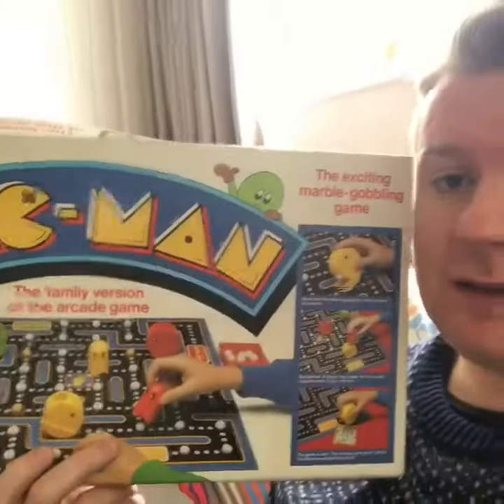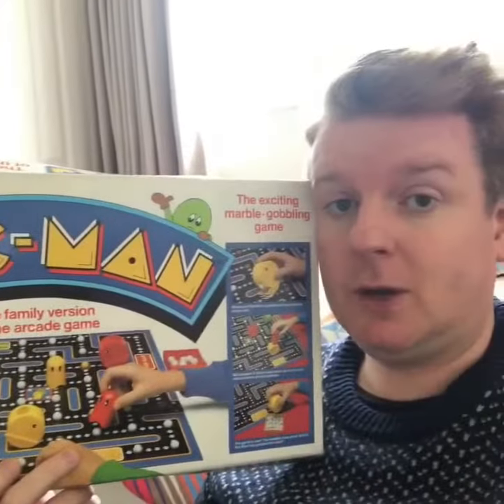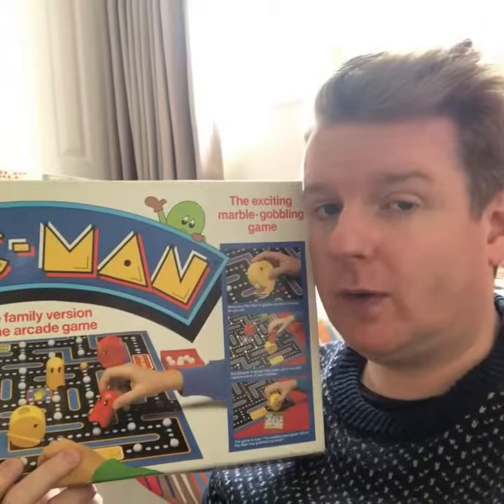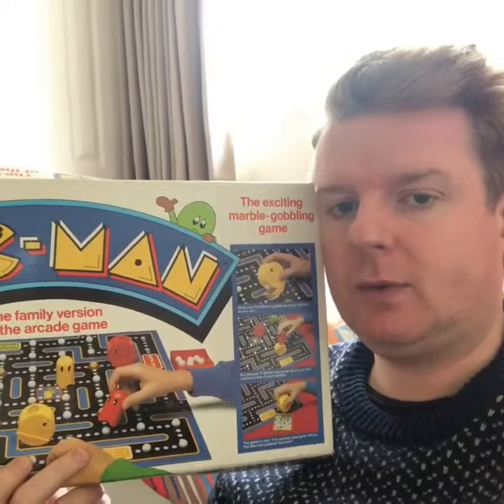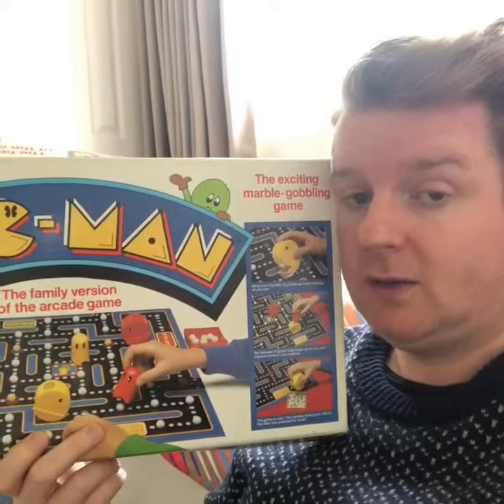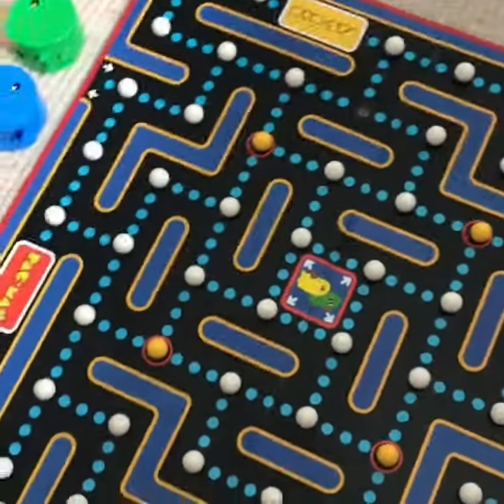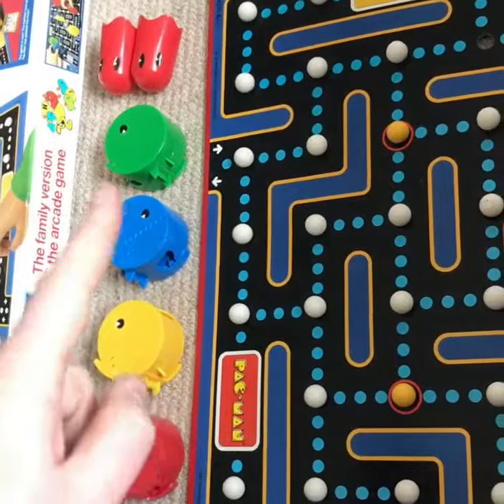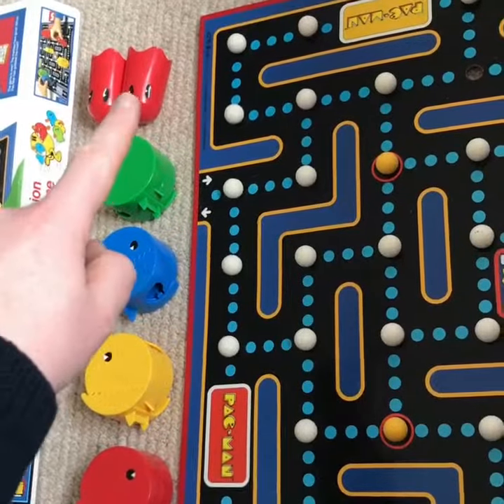Puzzle Paul reviews 80s classic board game PAC-MAN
Today we are looking at a retro classic from the 80s pacman the board game mine is in pretty good condition considering how old it is I'll be taking though the game and hopefully bringing back a few memories. puzzlepaul makeithappen mbgames 80s toyexpert pacmanghost mbgames full Epp